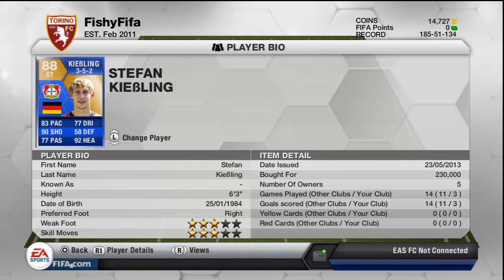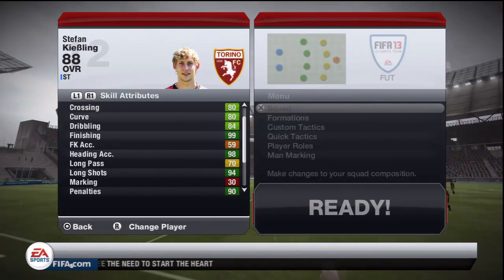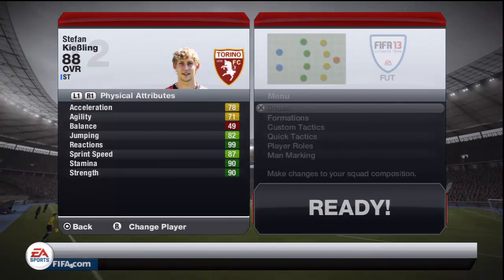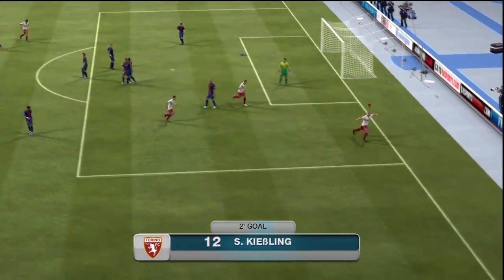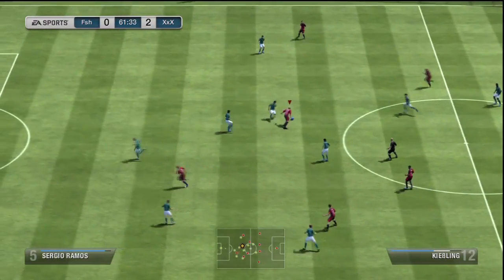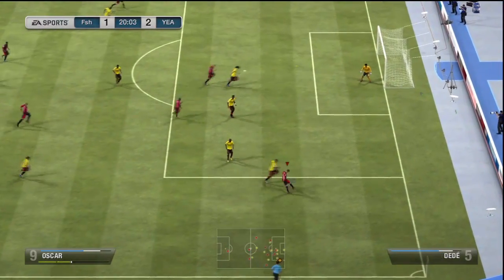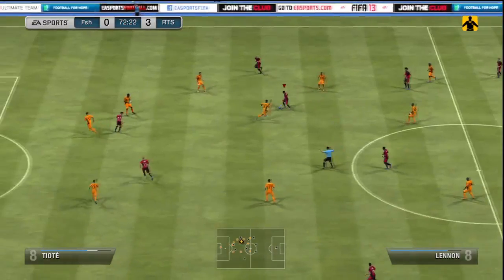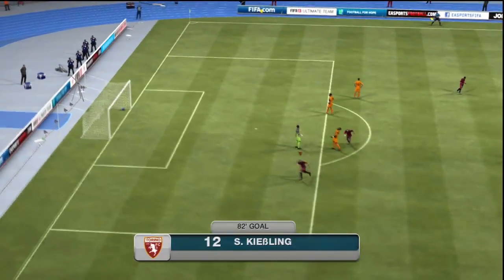Fifa 13 | TOTS Kiebling (Kiessling) Review! Biggest waste of money?